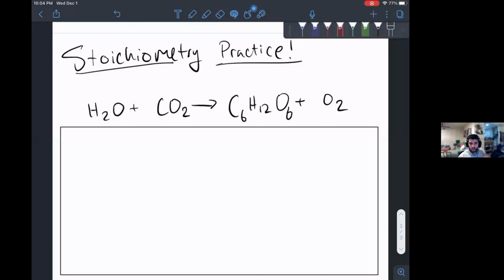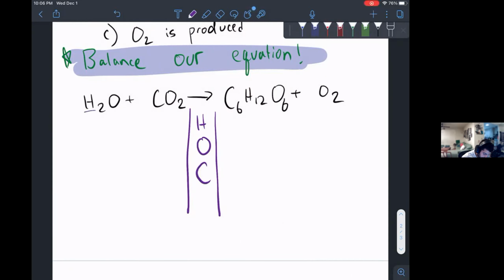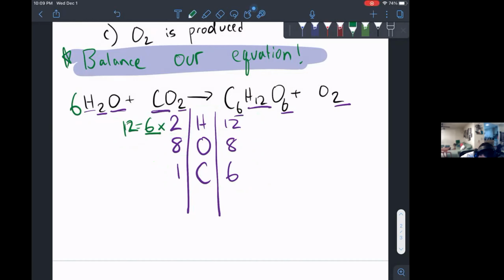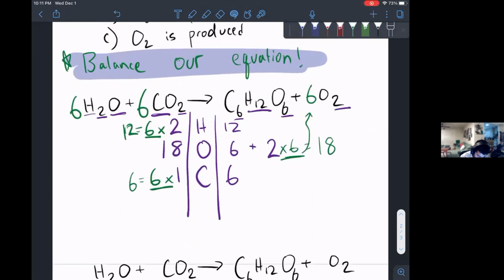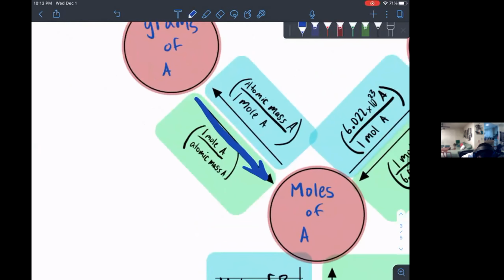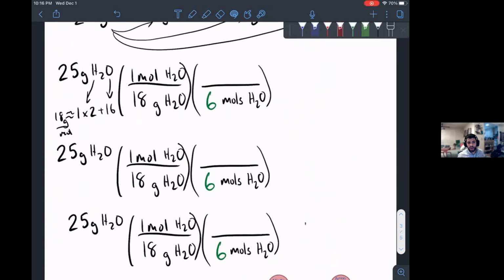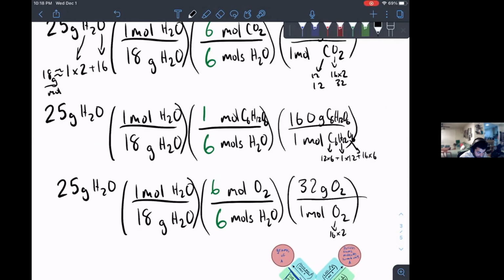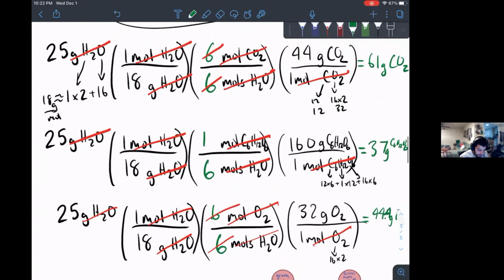Stoichiometry Examples (Edit in Description)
At 13:48, I list the Atomic Mass of Glucose(C6H12O6) as 160, however it is actually 180g/mol.